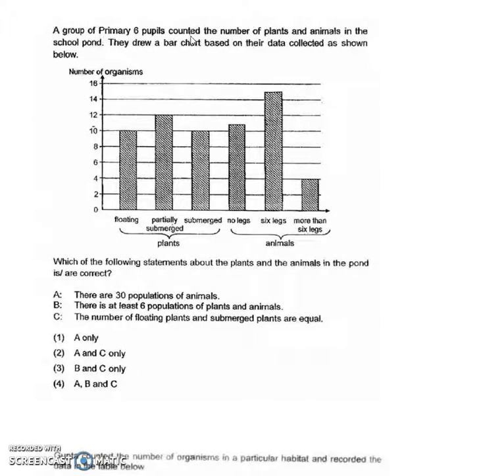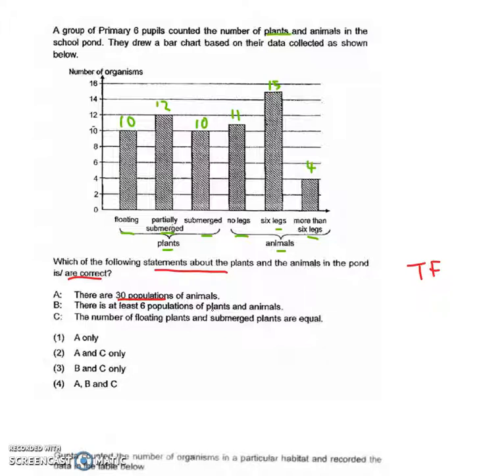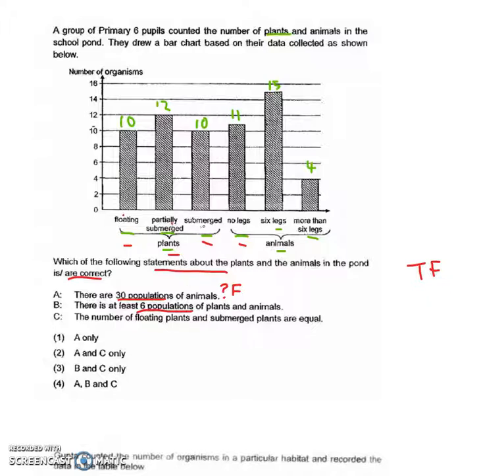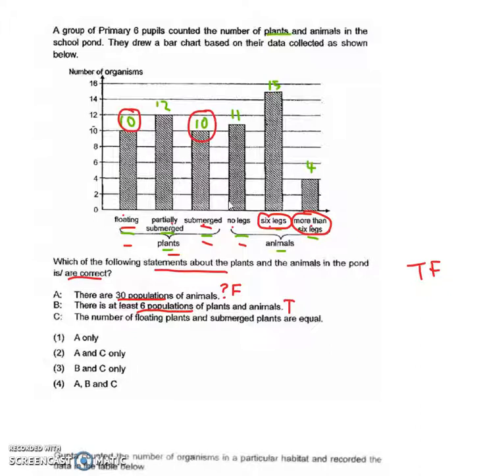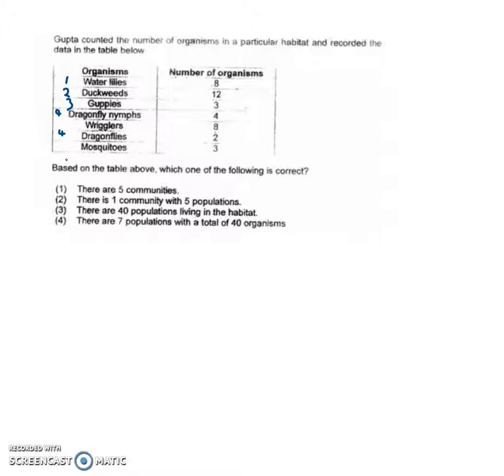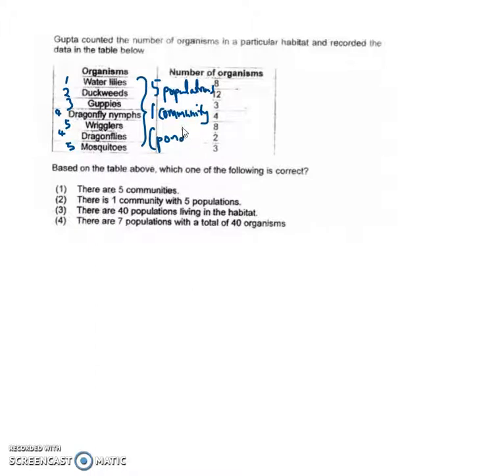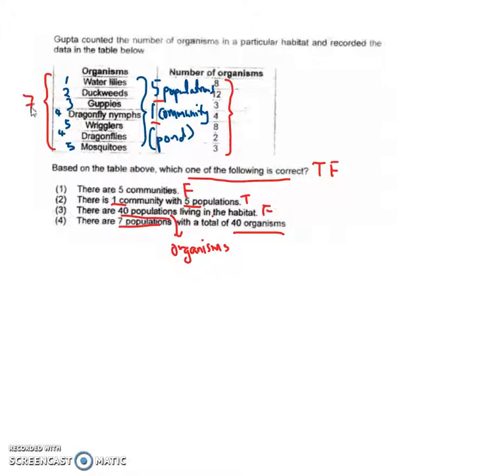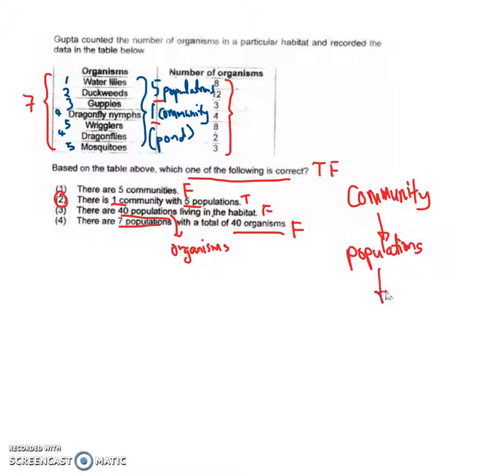Upper Block Science - Interactions - Living Together 6 - Sample Questions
Explanation on Singapore upper block science (primary 5 and 6) Interactions - Living Together

What is Covered:
Identify the factors that affect the survival of
an organism.
- physical characteristics of the environment
(temperature, light, water)
- availability of food
- types of other organisms
 present (producers, consumers, decomposers)

Discuss the effect on organisms when the
environment becomes unfavourable (organisms
adapt and survive; move to other places or die).